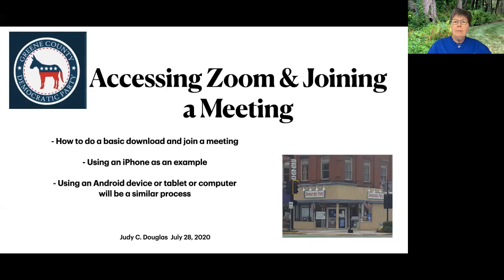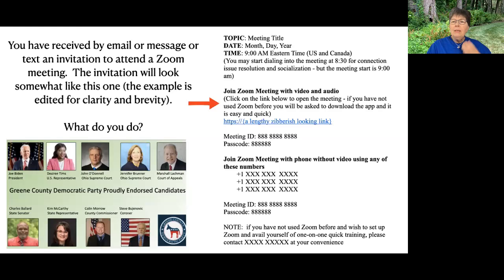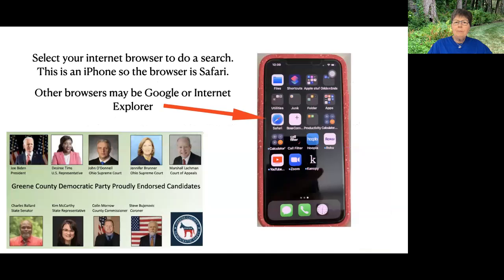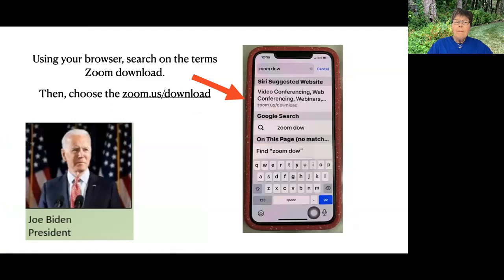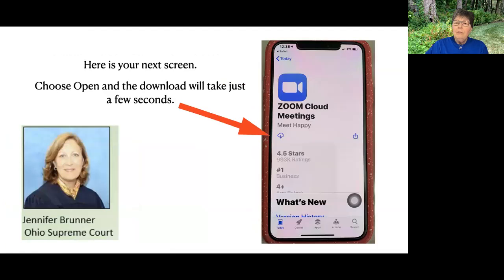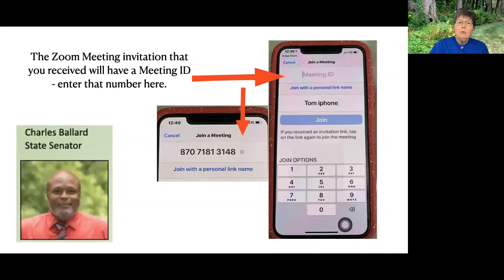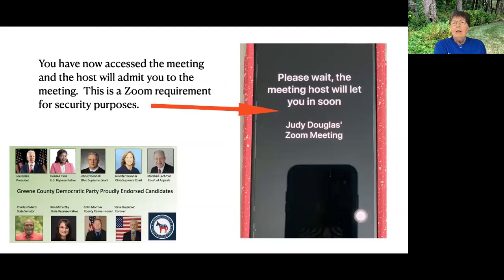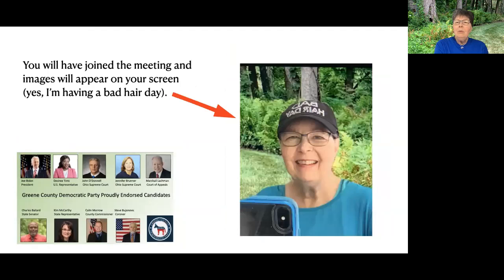Basic Zoom access and Join a meeting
This is a short video using an iPhone as an example for joining a Zoom meeting.